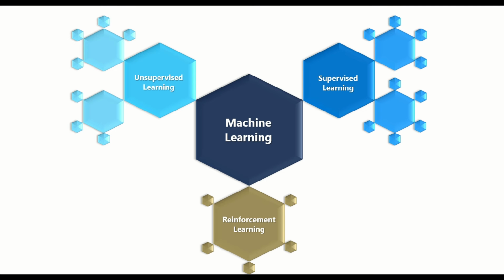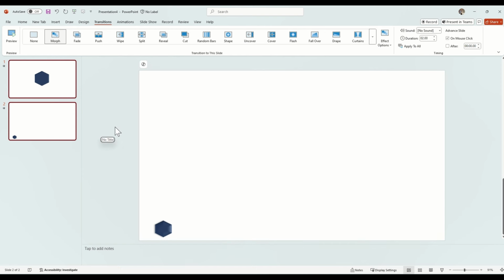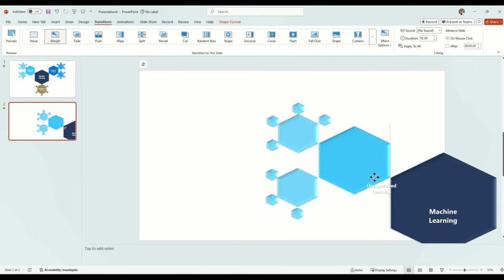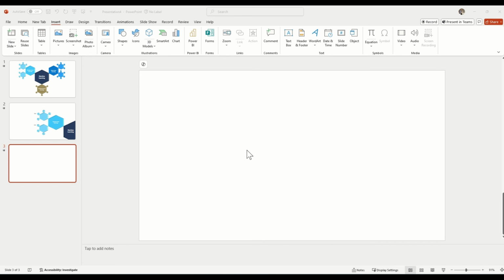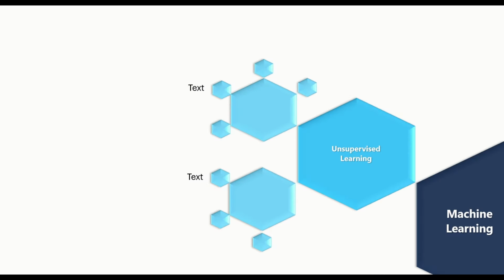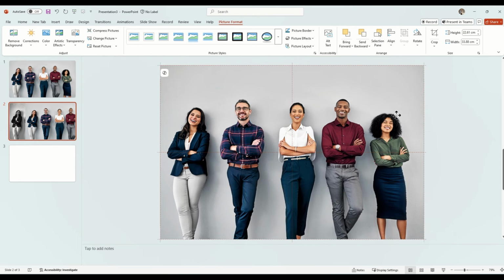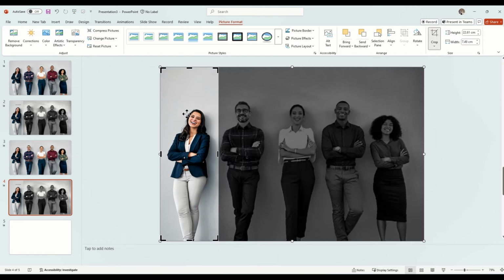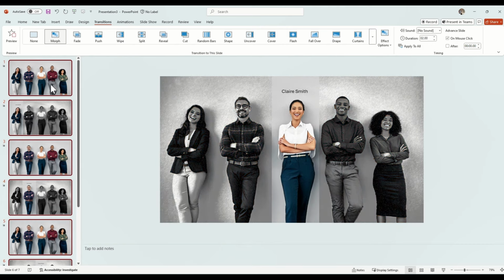Incredible PowerPoint Morph Effects You Didn't Know Existed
Have you got Boring Slides? Try This AMAZING PowerPoint Trick!

With these PowerPoint Morph animation techniques, you'll be able to create a an engaging memorable PowerPoint presentation.

In this guide, you'll learn how to easily design professional PowerPoint slides using the Morph transition. This feature allows you to animate and move objects, images, text, and characters smoothly from one slide to another.

Microsoft PowerPoint Morph works by recognizing objects that appear on both slides and transitioning them seamlessly. We'll explore practical examples to show you how to use Morph in your presentations. This tutorial builds on a previous video that explained basic Morph animations (link provided). In this session, you'll learn three new ways to apply Morph.

What You'll Learn:

- Zooming into Slide Details: Use Morph to zoom in on specific parts of a slide, helping keep your audience focused.
- Spotlighting: Highlight key areas of your slide, like individuals in a group photo, using Morph and cropping tools, making your team introductions stand out.
- Animating Logos: Make timelines more dynamic and engaging by animating them with Morph.
- Morphing Shapes and Text: Learn how to smoothly transition between shapes and even letters in text for a polished effect.

00:00 Amazing PowerPoint Tricks
00:17 Zooming In
04:30 Unexpected Animation
06:40 Focus Areas
11:23 Subscribe